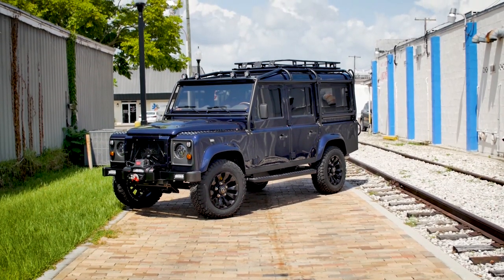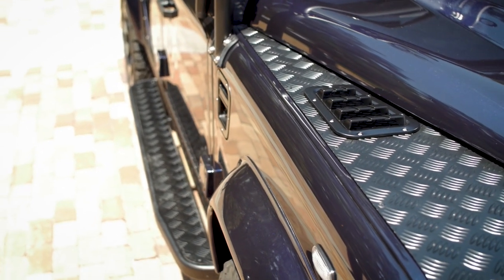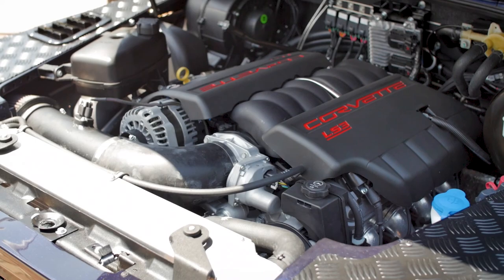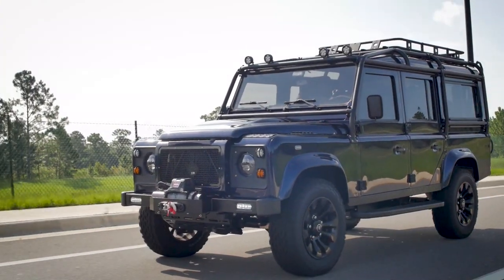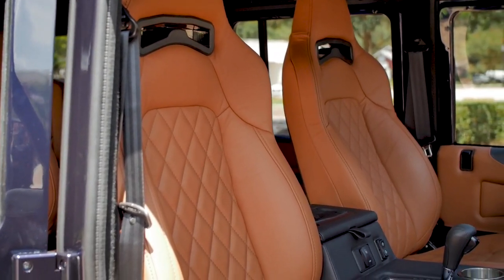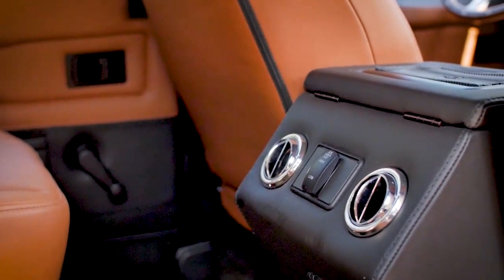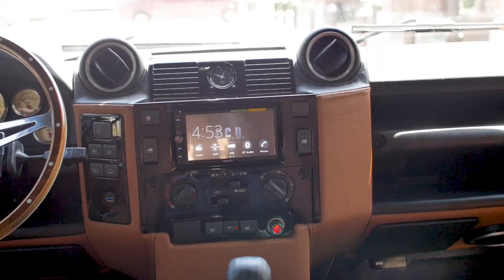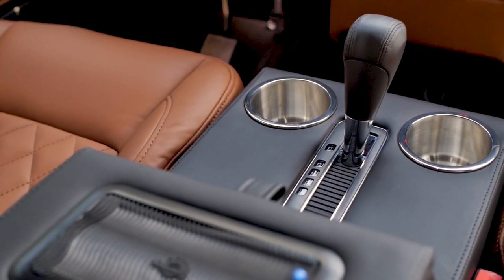Restored Defender 110 in Loire Blue Pearl with 565-HP | Project Hugo | D110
PROJECT HUGO SPECIFICATIONS

Color —  Loire Blue Pearl; gloss finish
Engine —  6.2L LS3 V8 with 565-hp
Transmission —  6-Speed automatic
Suspension —  Custom ECD 2-way Air suspension
Wheels —  18” Sawtooth wheels in Black
Tires —  BG Goodrich All-Terrain T/A K02
Bumper —  Air-con winch bumper with LED daytime lamps
Winch — Warn Industries 8S
Roll Cage —  Safety Devices full external cage
Roof Rack — Smittybilt Defender series
Front Seats —  Corbeau Trailcats (heated, ventilated)
Middle row Seats —  Corbeau Trailcats
Load area Seats —  2 Inward-facing jump seats
Leather Colors —  Bentley Nappa Saddle; Beluga Black
Steering Wheel —  Evander Wood series
Audio System — JL Audio amplified sound system with a JBL subwoofer
Additional —  Steering guard; Full-length side steps; KBX wing tops; LED spotlights; Vintage series gauges; Sony infotainment; Backup camera; Wireless charging for devices; USB ports; Rear AC controls; Automatic headlights; Power windows/locks